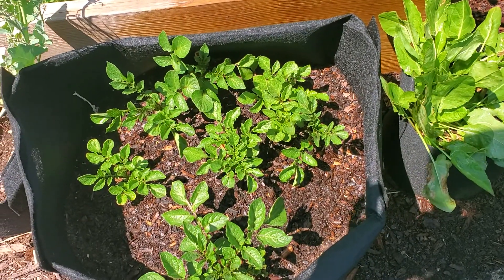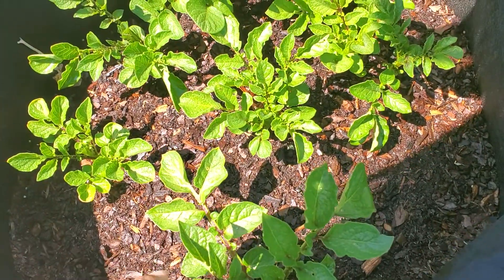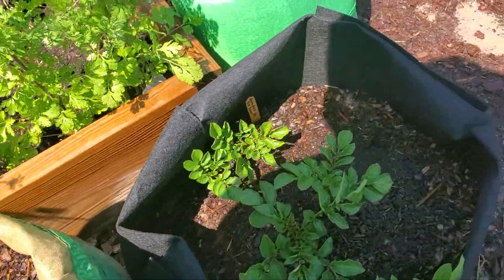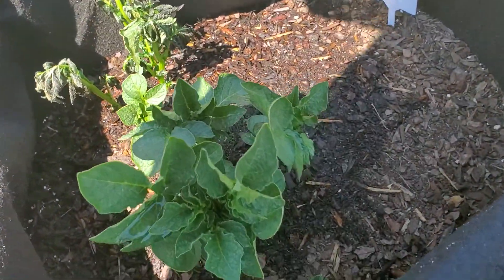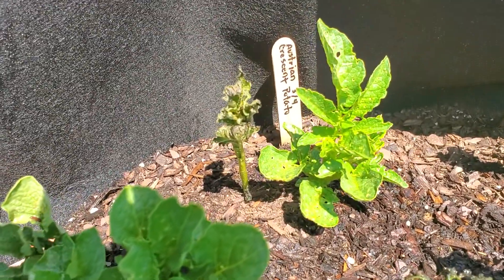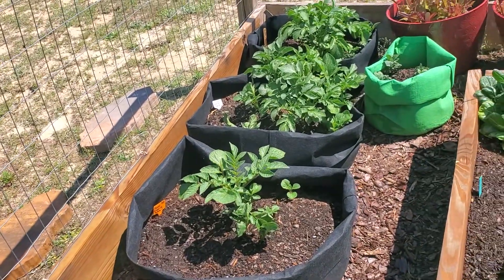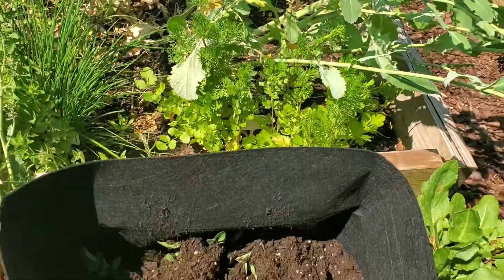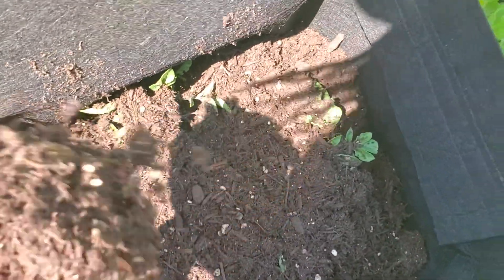Saving potatoes from a freeze/cold snap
Hi everyone! Today, I wanted to share what I do to protect my potato plants from an unexpected freeze or cold snap. I hope it helps.